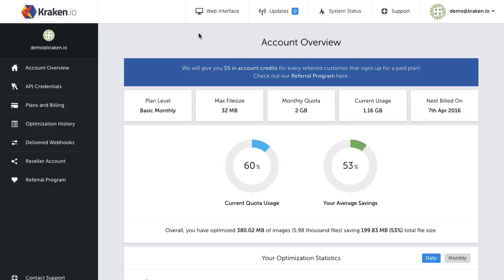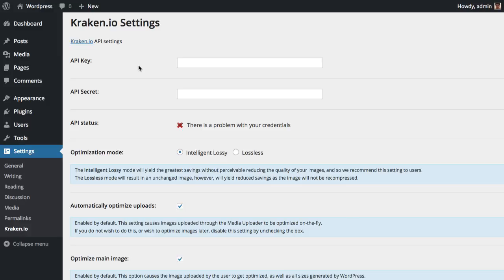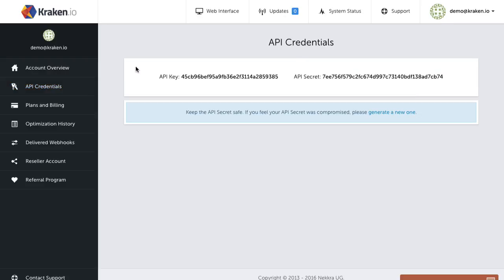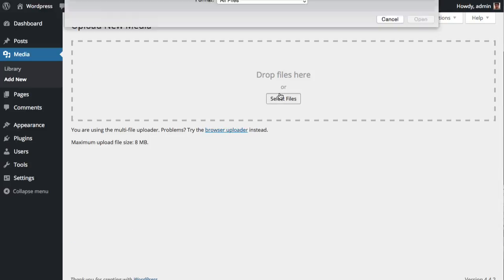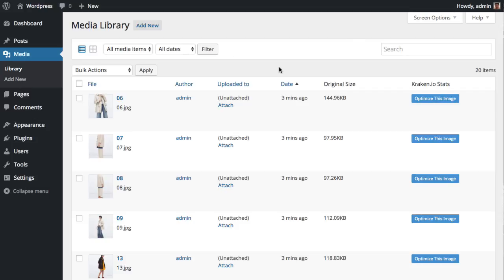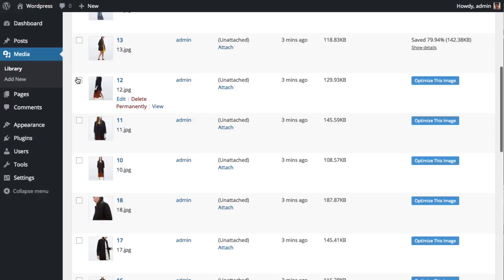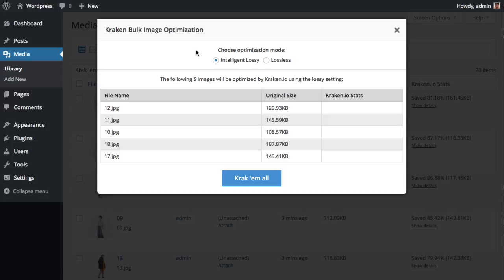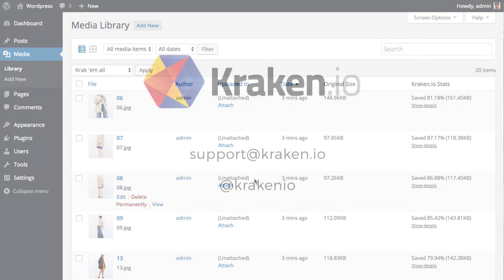Kraken.io Image Optimizer WordPress Plugin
Learn how to greatly speed up your WordPress site using the official Kraken.io Image Optimizer WordPress plugin.